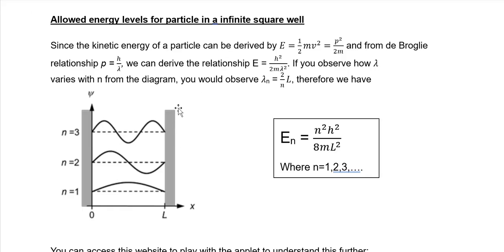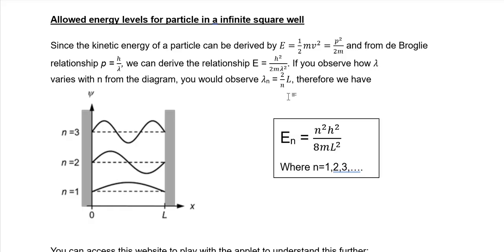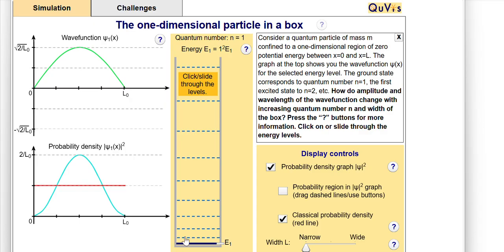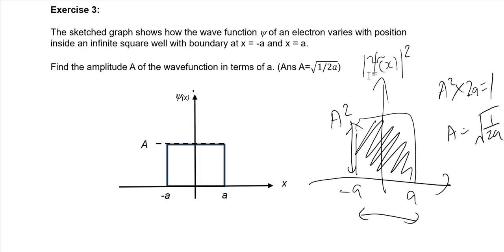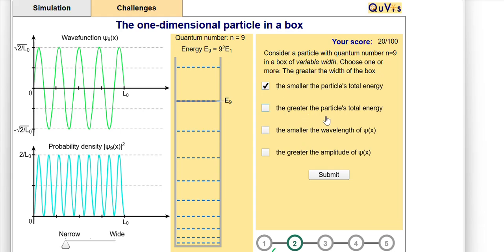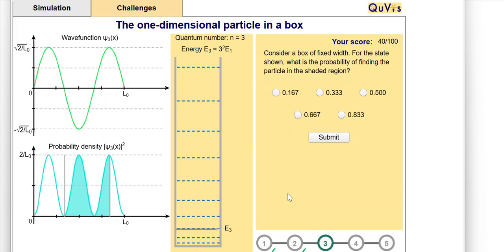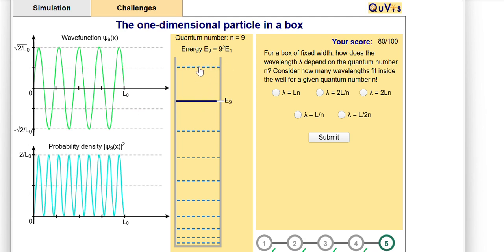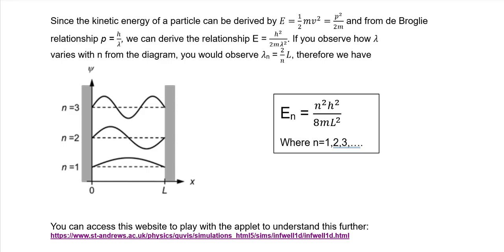19.10 Quantum Physics: Allowed energy levels for particle in infinite sq well (H2 Physics 2026)